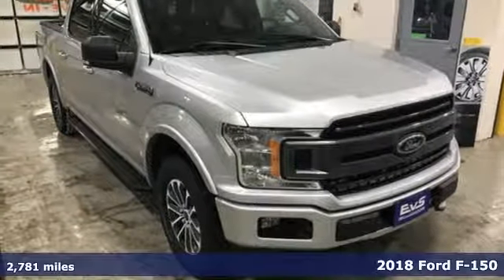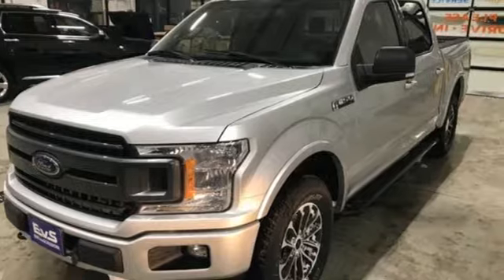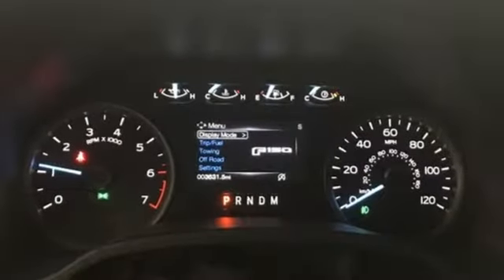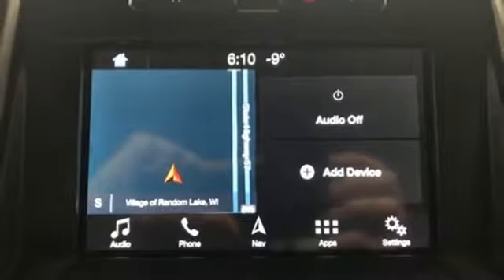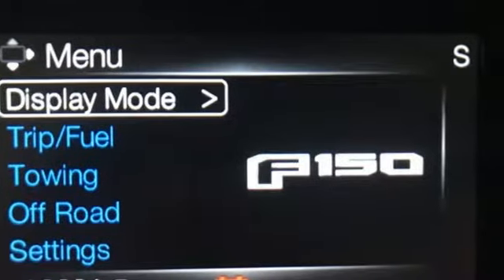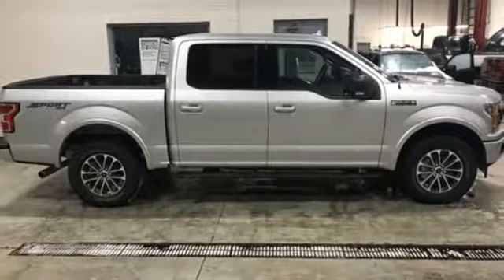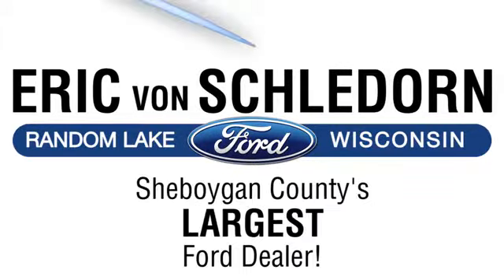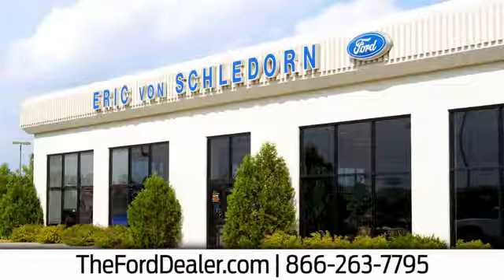New 2018 Ford F-150 Random Lake WI Plymouth, WI #7672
Year: 2018
Make: Ford
Model: F-150
Trim: XLT
Engine: EcoBoost 2.7L V6 GTDi DOHC 24V Twin Turbocharged
Transmission: 10-Speed
Color: Silver
Interior: Black
Stock #: 7672
VIN: 1FTEW1EP6JFD32409
Ingot Silver 2018 Ford F-150 4D SuperCrew XLT 4WD 10-Speed EcoBoost 2.7L V6 GTDi DOHC 24V Twin Turbocharged 10-Way Power Driver & Passenger Seats, 2-Bar Style Grille w/2 Minor Bars Painted Dark, 4.2" Productivity Screen in Instrument Cluster, ABS brakes, Accent-Color Step Bars, Auto-Dimming Rear-View Mirror, Body-Color Door & Tailgate Handles, Body-Color Front & Rear Bumpers, Box Side Decals, Class IV Trailer Hitch Receiver, Cloth 40/20/40 Front Seat, Compass, Electronic Locking w/3.55 Axle Ratio, Electronic Stability Control, Equipment Group 302A Luxury, Fixed Backlight w/Privacy Glass, Heated Front Seats, Illuminated entry, Integrated Trailer Brake Controller, Leather-Wrapped Steering Wheel, LED Box Lighting, Low tire pressure warning, Power Glass Heated Sideview Mirrors, Power-Adjustable Pedals, Power-Sliding Rear Window, Pro Trailer Backup Assist, Radio: Single-CD/SiriusXM w/7 Speakers, Rear Under-Seat Storage, Rear Window Defroster, Remote keyless entry, Remote Start System, Reverse Sensing System, Single-Tip Chrome Exhaust, SYNC, SYNC 3, SYNC Connect, Traction control, Trailer Tow Package, Upgraded Front Stabilizer Bar, Voice-Activated Touchscreen Navigation System, Wheels: 18" 6-Spoke Machined-Aluminum, XLT Power Equipment Group, XLT Sport Appearance Package.brbrRecent Arrival! Price includes: All rebates and incentives included in price all tax, title, license and fees are not included $300 - EcoBoost Bonus Customer Cash. Exp. 04/01/2019, $1,500 - Bonus Customer Cash. Exp. 04/01/2019, $3,500 - Retail Customer Cash. Exp. 04/01/2019

Welcome to Eric von Schledorn Ford! Located in Random Lake, WI, Eric von Schledorn Ford, Sheboygan County's Largest Ford Dealer, is proud to be one of the premier dealerships in the area. From the moment you walk into our showroom, you'll know our commitment to Customer Service is second to none. We strive to make your experience with Eric von Schledorn Ford a good one – for the life of your vehicle. Whether you need to Purchase, Finance, or Service a New or Pre-Owned Ford, you’ve come to the right place.
Address:
W4873 County Road RR